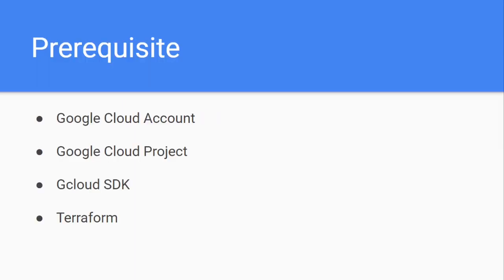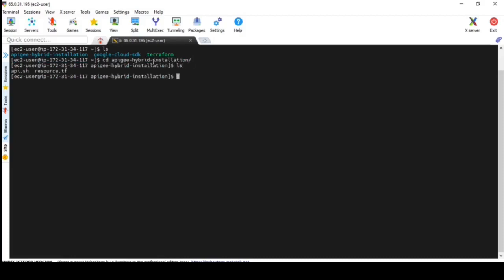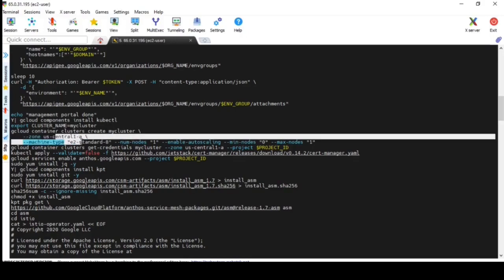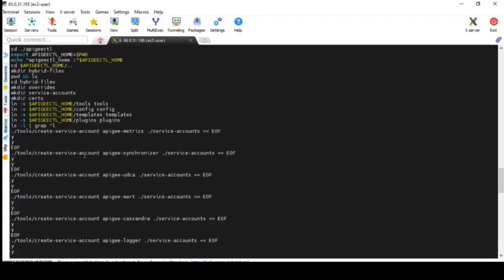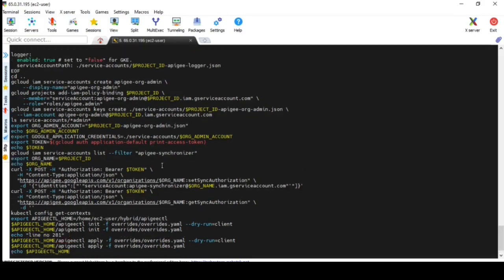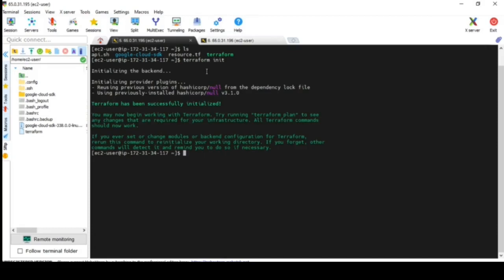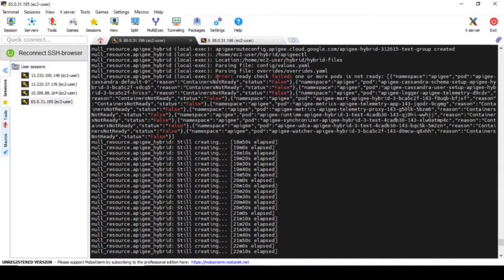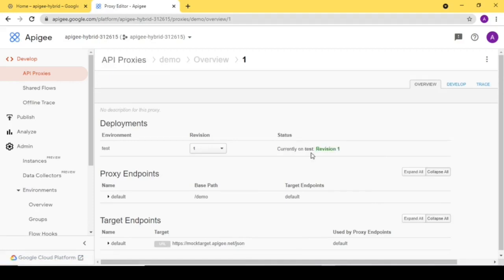DEMO Apigee Hybrid Installation using Terraform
This video covers the apigee Hybrid installation activities with Terraform Infrastructure as Code